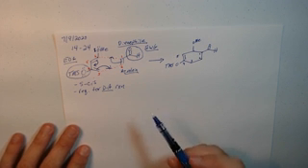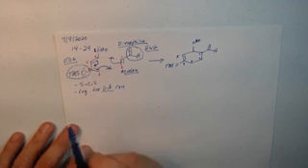Problem 14_24 worked example Diels-Alder rxn & mech